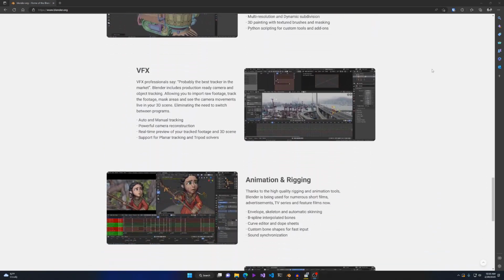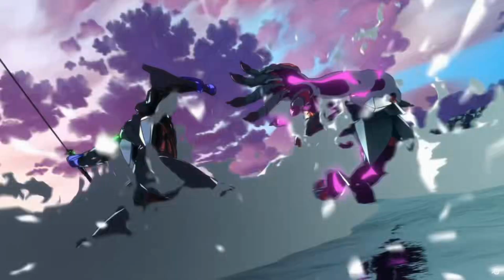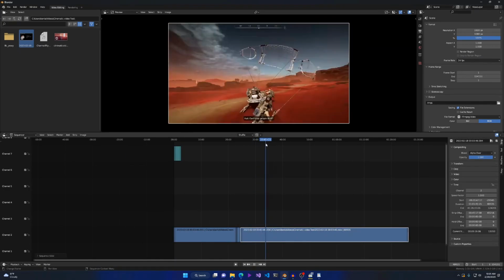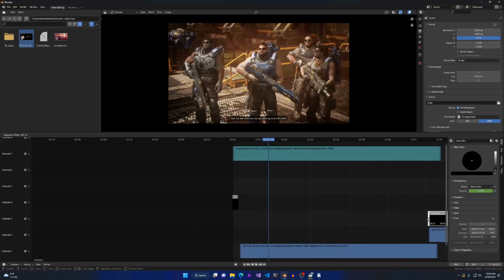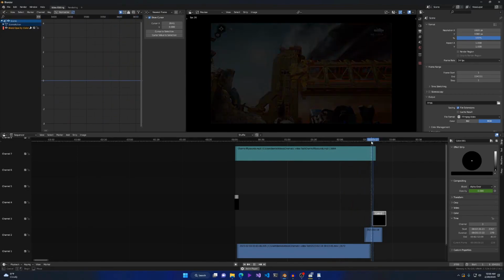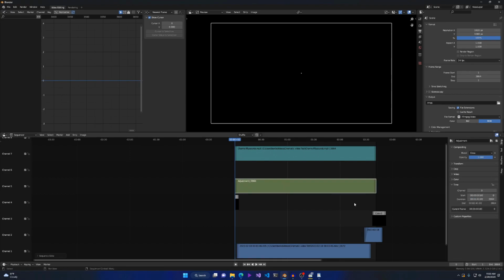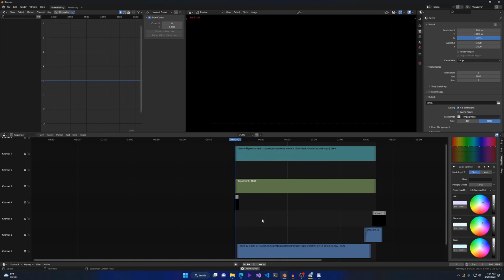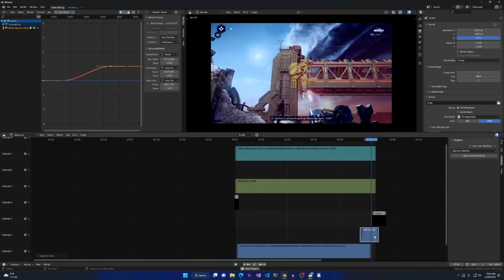Blender 3d for Video Editing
Are you a beginner looking for a powerful and free video editor? Blender 3d is your software. I will be introducing the Blender software and providing a quick walkthrough of some video editing. Sit back and enjoy!

Track: Perspectives Loop 3
Track: Charms